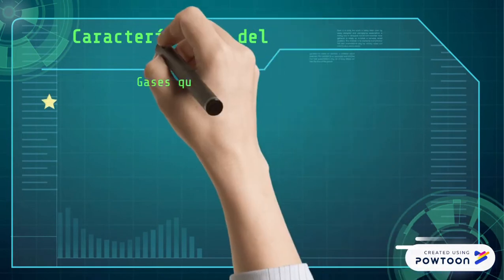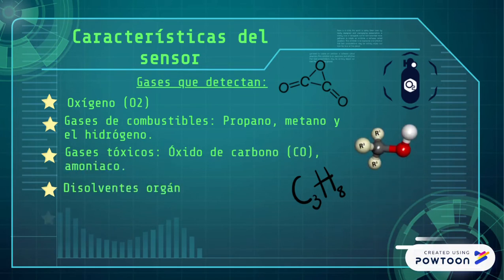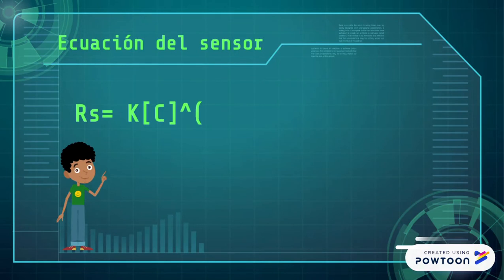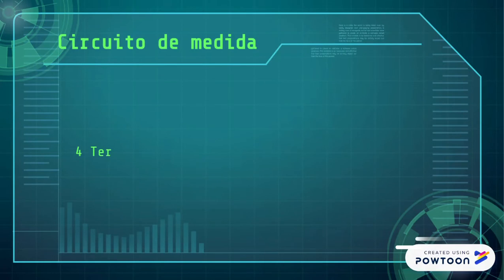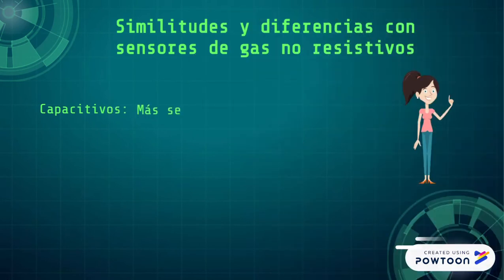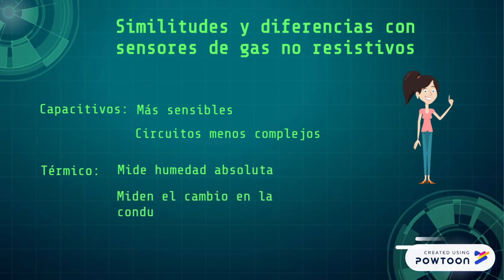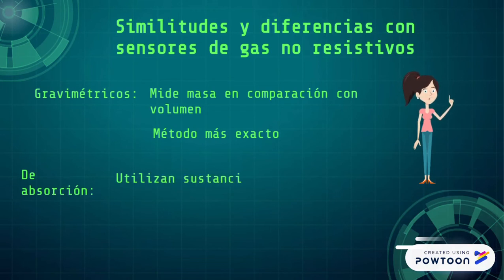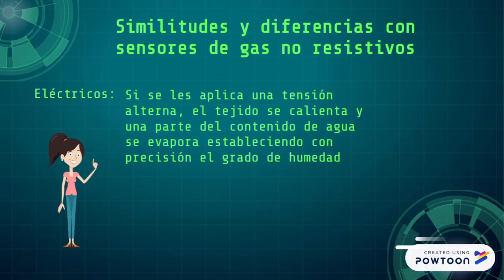Sensores resistivos de gas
Autores: Laura Garcés Delgado, Diego Chitan Bastidas y Daniela Mora Bastidas.
Institución: Universidad de Nariño
Curso: Instrumentación

Abstract
Resistive sensors are those that vary a resistance depending on a measurement variable and depending on this are subclassified into other types; from this we can say that the resistive gas sensors are in the classification of the chemical variable to be measured. This video describes the characteristics of this type of sensors, as it behaves in the presence and absence of a gas, the characteristic equation, among others. On this occasion, the way in which the previous research on the subject was made to known was through an audiovisual medium. All previous in order to apply knowledge acquired autonomously from resistive sensors as a multimedia tool and previous knowledge in class, in a didactic way both when making this video and for those who want to inform themselves in a different way to the routine.

Resumen
Los sensores resistivos son aquellos que varían una resistencia en función de una variable de medición y dependiendo de esta se subclasifican en otros tipos; a partir de esto podemos decir que los sensores resistivos de gas se encuentran en la clasificación de la variable química a medir. En este video se describen las características de este tipo de sensores, como se comporta en presencia y ausencia de un gas, la ecuación característica, entre otras. En esta ocasión la forma por la cual se da a conocer la investigación previa que se hizo sobre el tema fue por un medio audiovisual. Todo lo anterior con el fin de aplicar conocimientos adquiridos de manera autónoma de sensores resistivos como de una herramienta multimedia y conocimientos previos en clase, de una forma didáctica tanto al realizar este video como para quien desee informarse de una manera diferente a la rutinaria.

“El contenido de este trabajo es de tipo académico y es responsabilidad únicamente de sus autores”